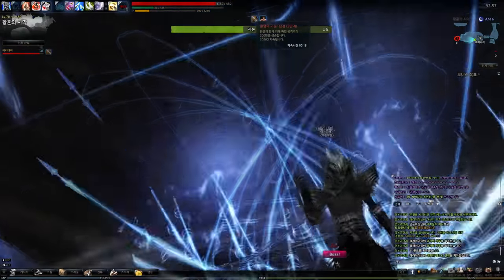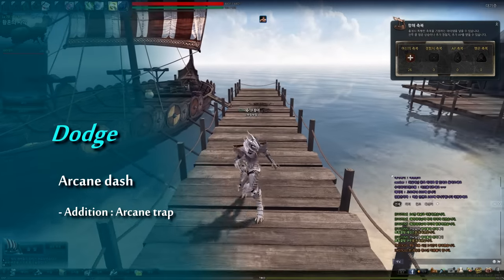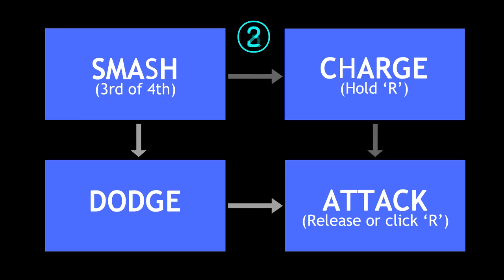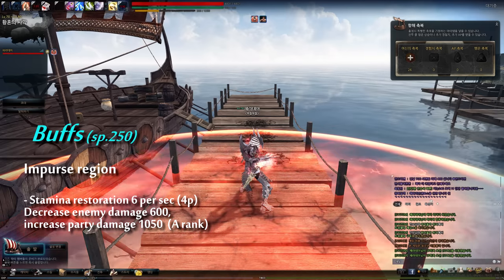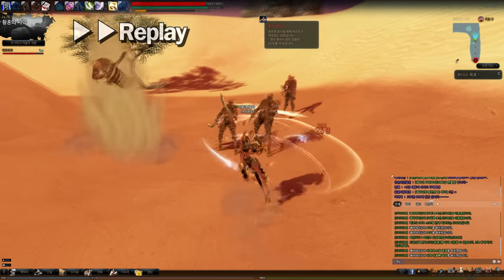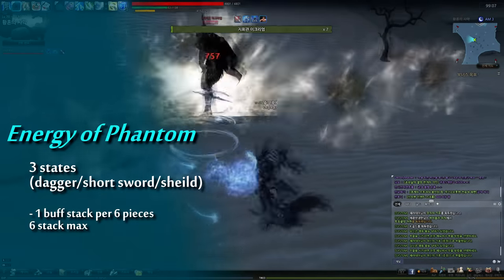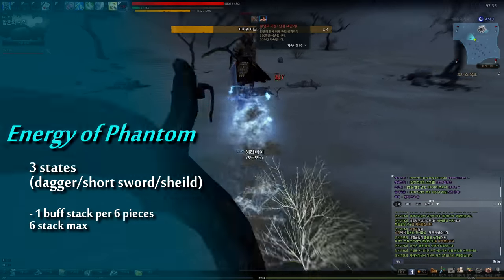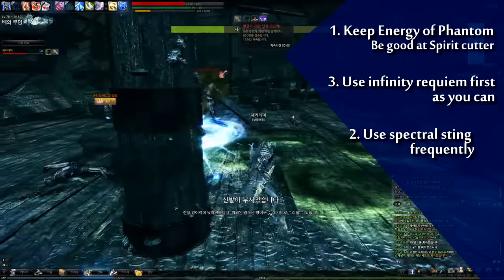How to deal with Sylas? - Sylas playing guide | Vindictus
[ Hagie = Sylas ]
Vindictus 10th Magician character Sylas guide.
"How to deal with Sylas?"
Let's raise your Sylas to Badass

:: Shortcuts ::
0:34 Smash & Dodge
- 0:42 Smashes
- 1:27 Dodge
- 1:59 Charge & Dodge; Characteristic move of Hagie
3:54 Active skills
- 4:01 Three Buffs
- 4:49 Attack skills; Spectral sting & Phantasma slash
5:24 Pieces of phantom
- 5:30 Pieces & Sprit cutter
- 6:56 Energy of Phantom; Important passive buff
9:10 Extinction Roar & Infinite Requiem
9:55 Conclusion

▶ Client version. 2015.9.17. KR official